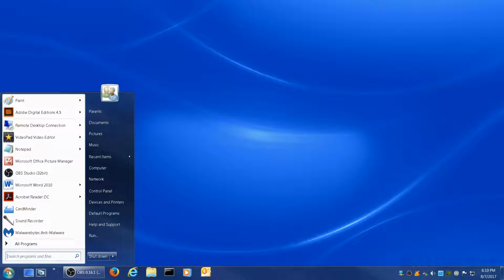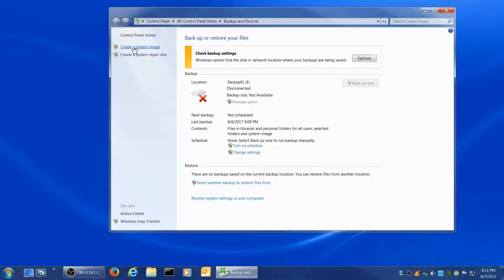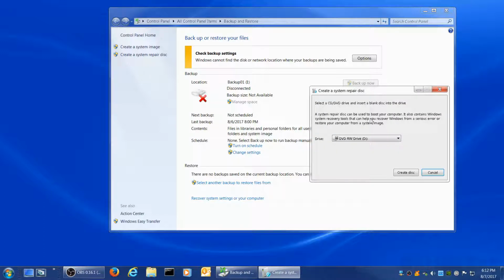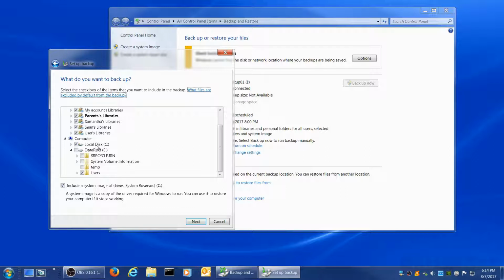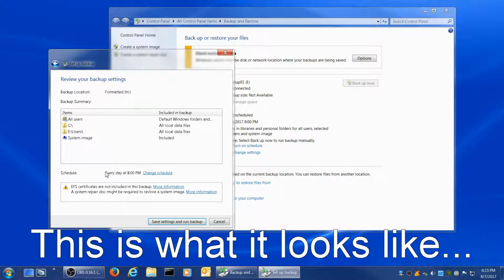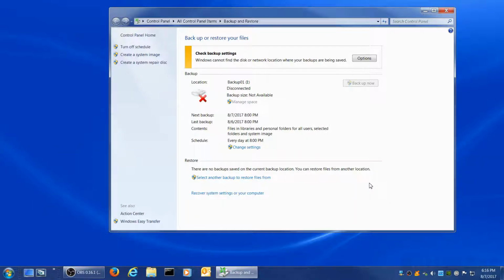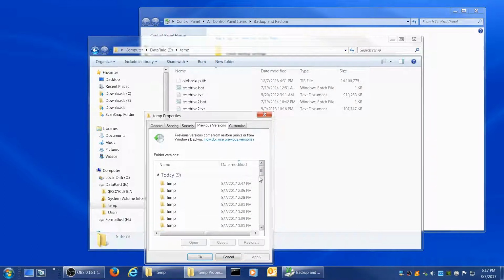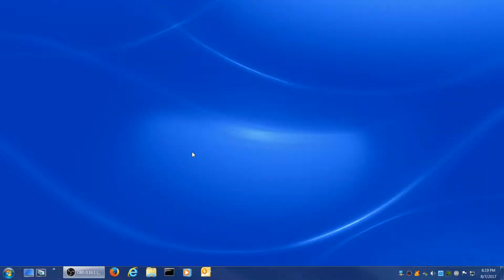Configuring Windows 7 Backup (& using Previous Versions file recovery)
Configuring Windows 7 Backup (& a little about Windows Previous Versions)

This will take about 15 minutes to set up. You will ideally need 3 external disc drives. One attached to the PC for the initial set up, one in a safe location on site, and one off site. The should be clearly labelled and rotated, say monthly.

I also briefly covered a Windows feature called PREVIOUS VERSIONS. It holds snapshots of files going back some weeks so if you accidentally delete a file, it is easily restored without resorting to the external backups.